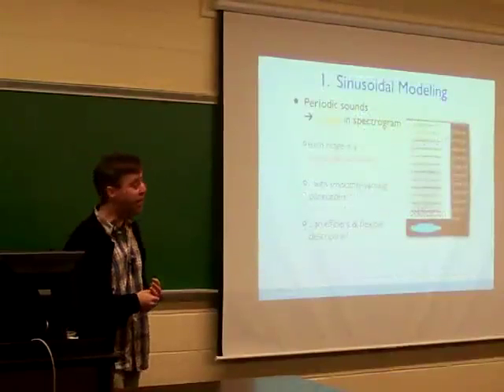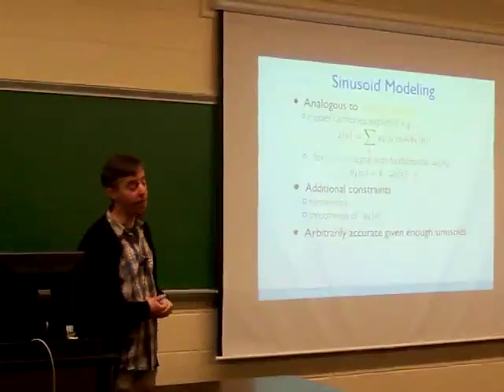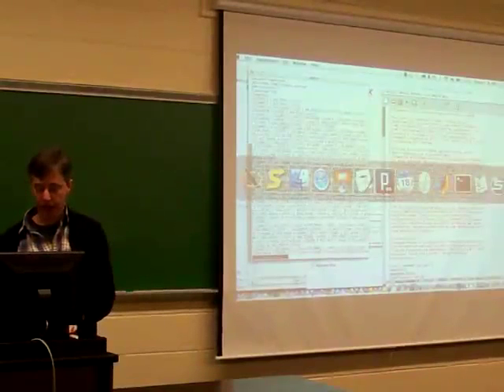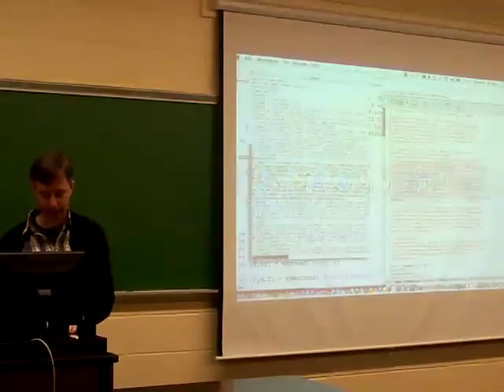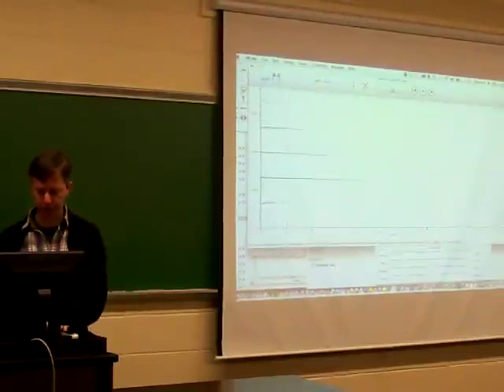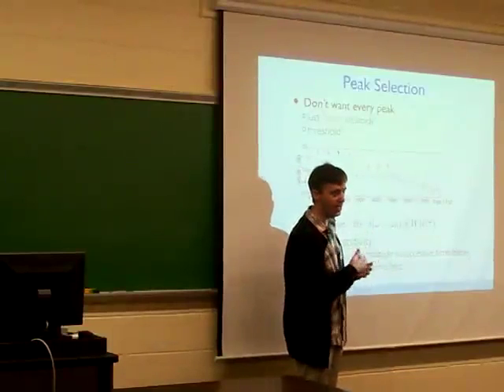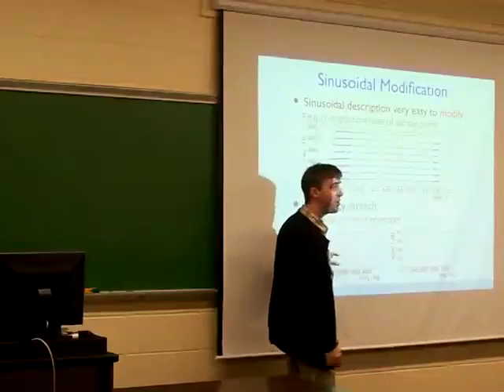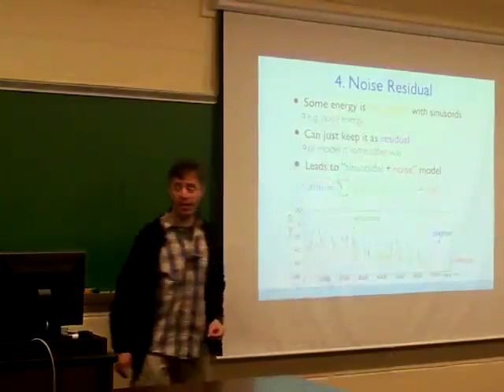E4896 L05 sinusoidal models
Lecture on sinusoidal models for audio from ELEN E4896 Music Signal Processing. Recorded at Columbia University, 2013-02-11.